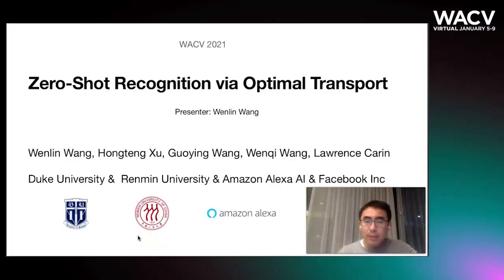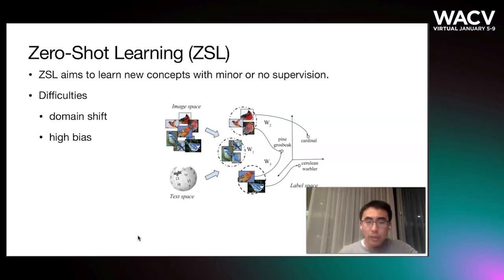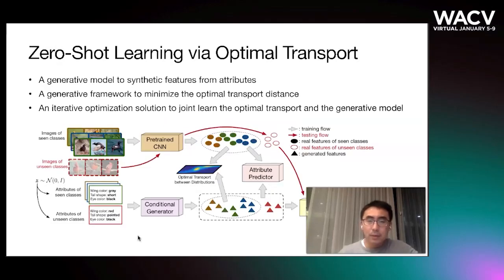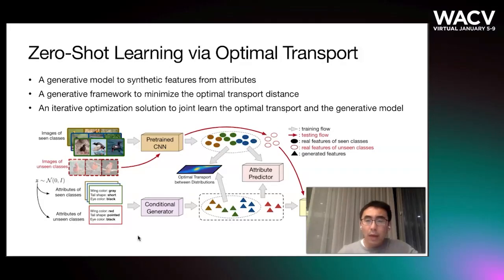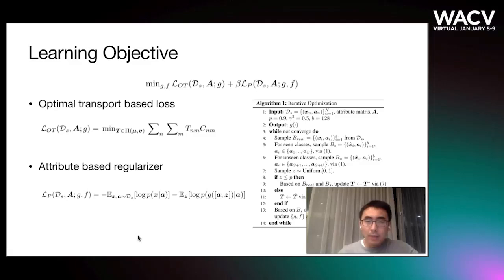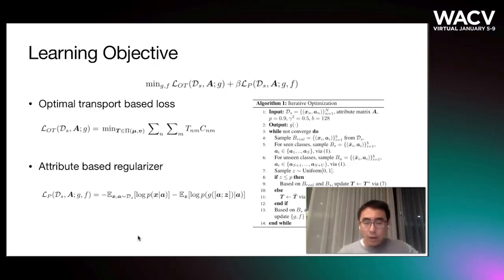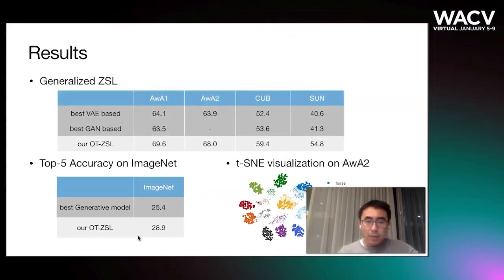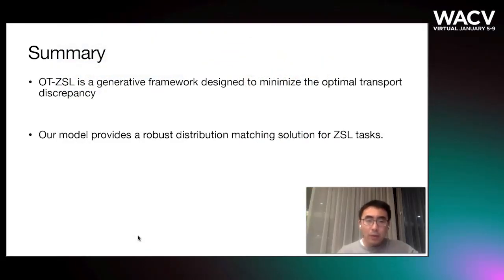3 - Zero-Shot Recognition via Optimal Transport